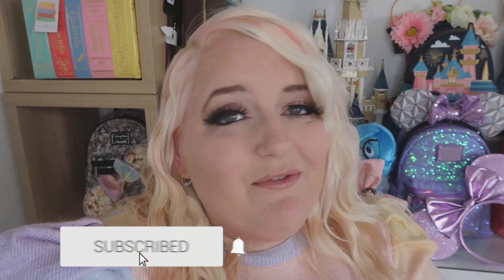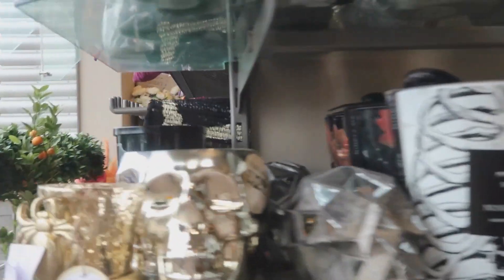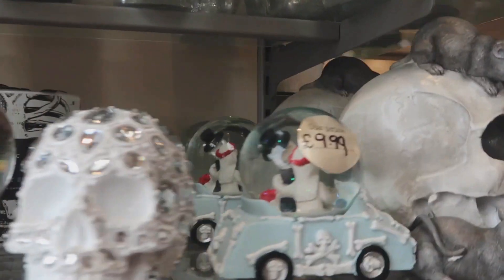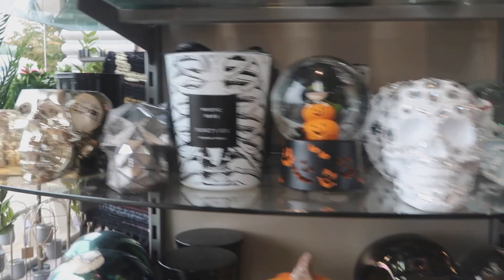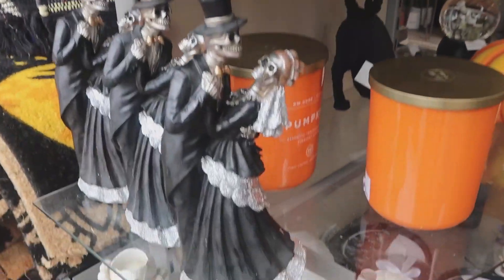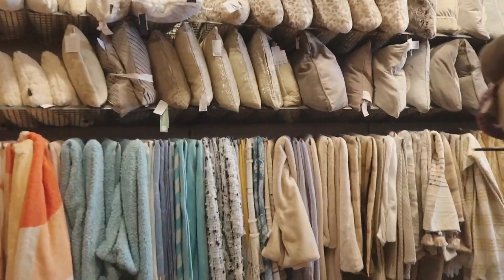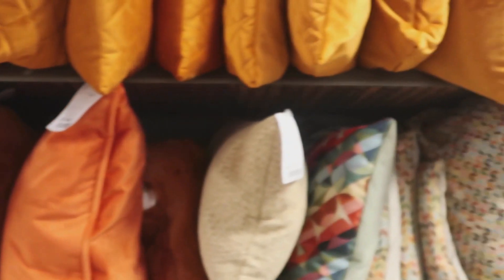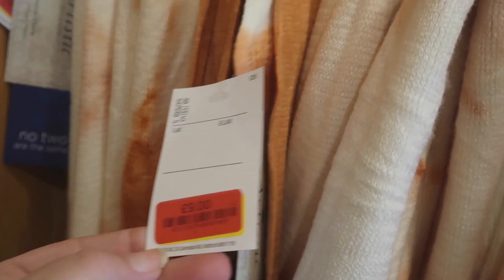homesense | homesense halloween shopping | homesense 2021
Within this video I will be taking you along with me and shopping at Homesense for the Halloween/Homeseason 2021 Homesense is amazing for Halloween and autumn all of the winter tones and Halloween decorations so I hope you will come along with me today and find out what Homesense as for the autumn/Halloween season :)